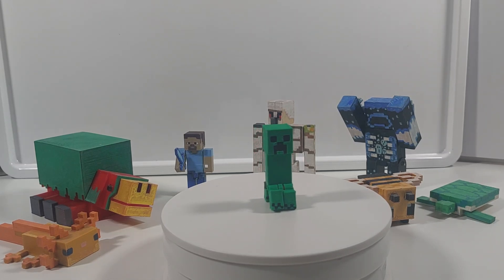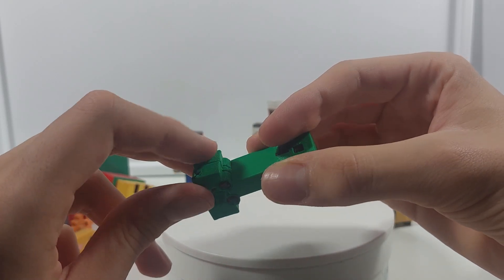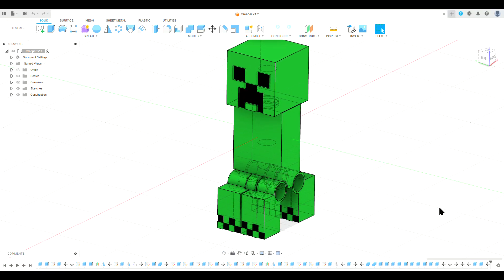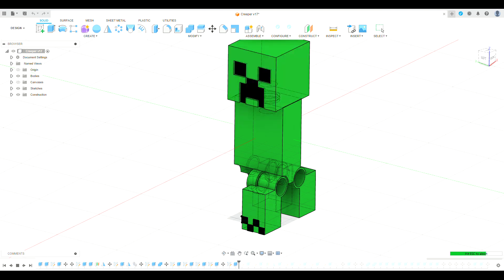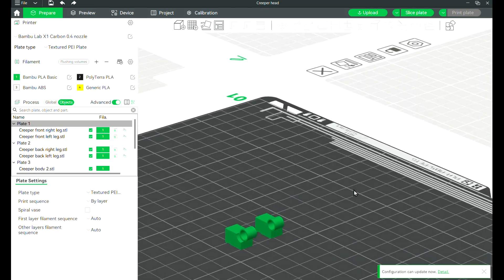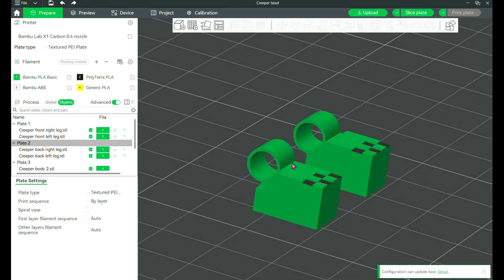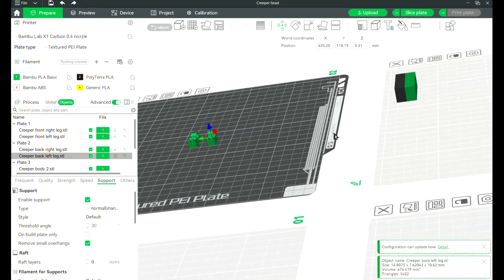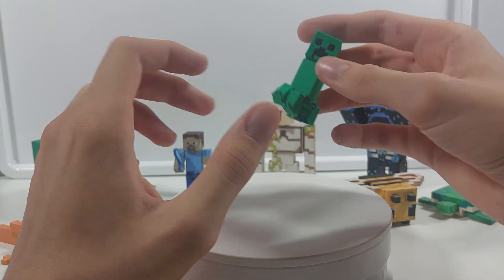How to 3D Print your own Minecraft Creeper !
Minecraft Creeper 3D Print! On the Epic 3D Buildz channel I hope to showcase everything I like to build in my spare time! I am a big fan of Minecraft, Star Wars, Lego Technic, 3D printing and Fusion.

Materials used:
- Bambu X1 Carbon 3D printer
- HP Pavilion Aero Laptop 13-be0xxx

0:00 Intro
1:25 The Creeper in Autodesk Fusion
3:52 The Creeper in Bambu Studio
6:05 The Creeper printing in the Bambu X1 Carbon
6:45 Outro